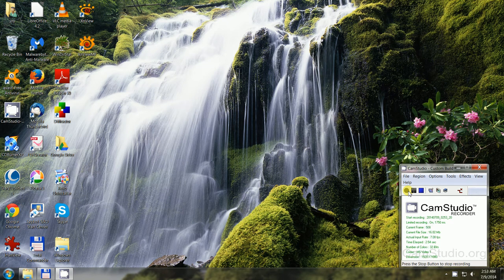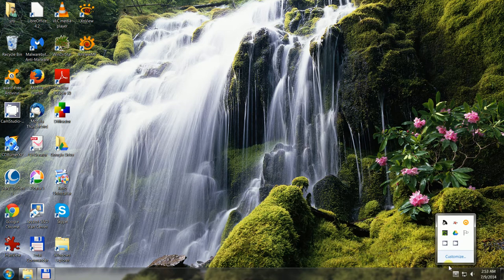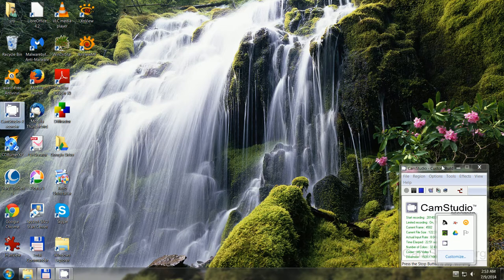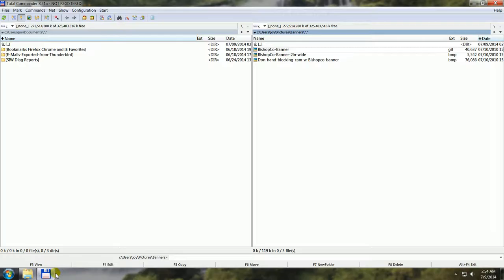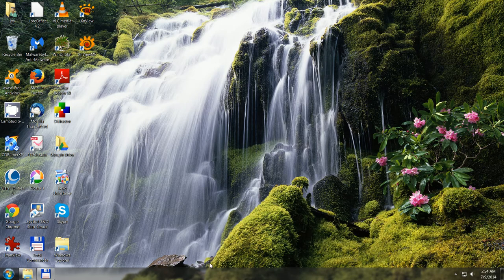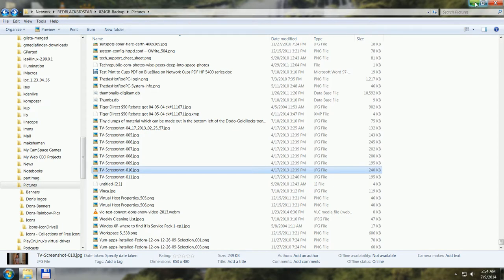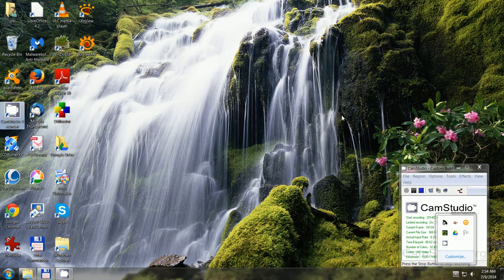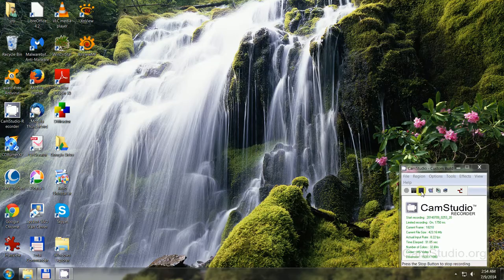Cam-Studio-Recorder-Setup-Test-20140709_0253_20.avi Don Bishop